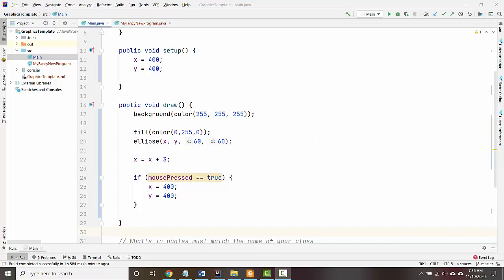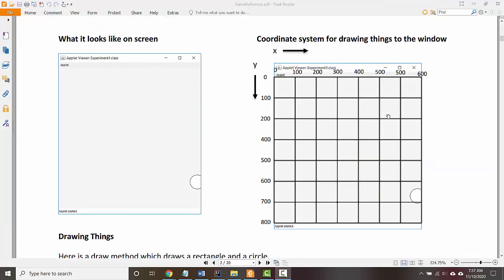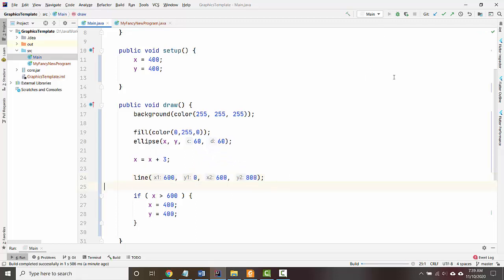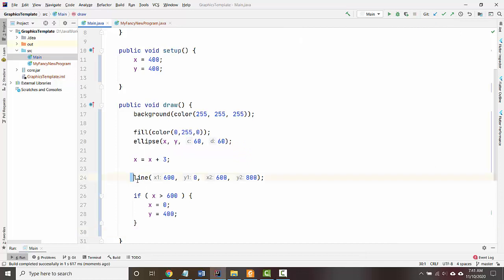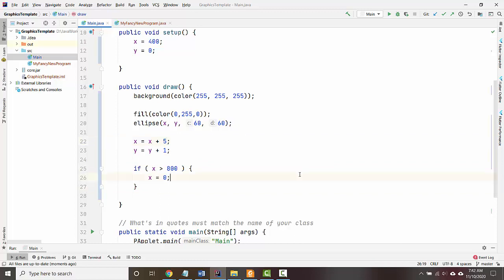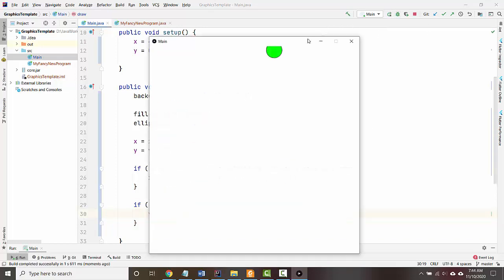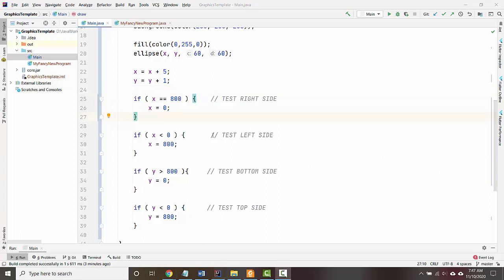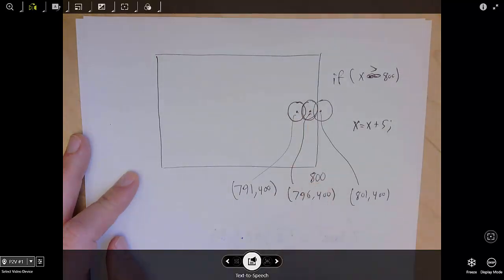4 - Detecting walls